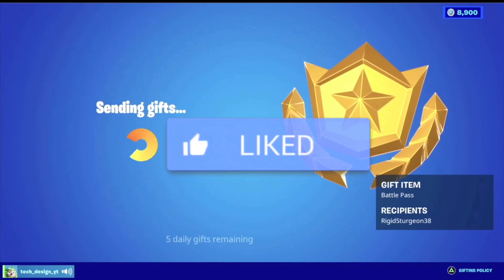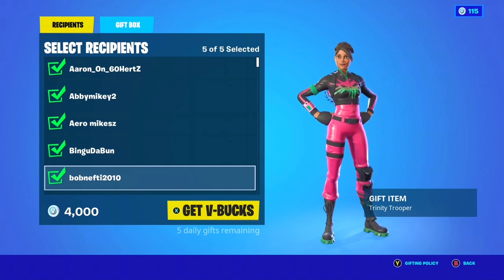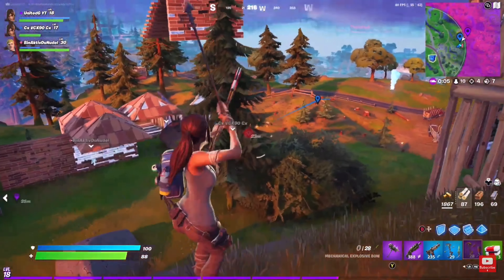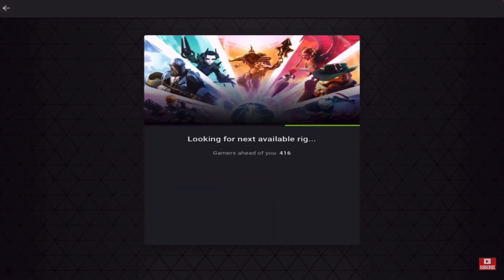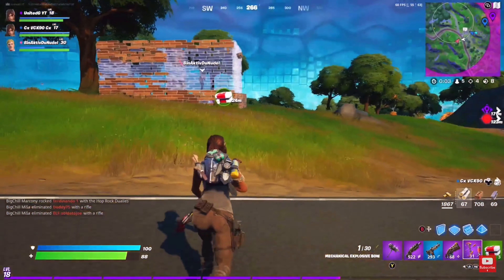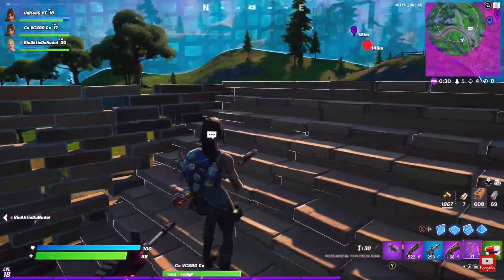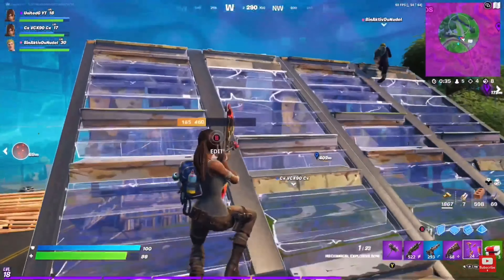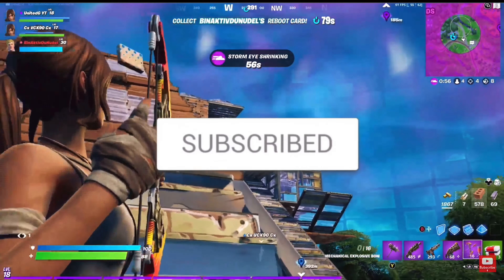How To Play Fortnite SEASON 6 on MOBILE! (Mobile Return Fortnite Season 6)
In this video, I showed you guys how to play Fortnite mobile in chapter 2 season 6! This is how to play, access, download, update, etc fortnite mobile in season 6 chapter 2! I showed you how to play mobile in season 6. The release date of Fortnite SEASON 6 UPDATE for MOBILE PLAYERS, Fortnite Season 5 Chapter 2. Apple to get Fortnite on the iOS App Store! here is information about the Lawsuit/when Fortnite will be coming back to Apple's Appstore again. How to Play  mobile in season 6 Fortnite.

In this video, I showed you guys how to play Fortnite mobile in 2021! This is how to play, access, download, update, etc Fortnite mobile in 2021! As you know, the whole situation between Fortnite/Epic Games vs Apple with them banned/removing it from the apple store. Along with Fortnite/EpicGames vs Google/Google play and they removed it from the play store. I showed you how to play mobile in 2021!

WHEN WILL FORTNITE MOBILE COME BACK 2021

FORTNITE MOBILE NEWS

PROOF FORTNITE MOBILE IS RETURNING

FORTNITE MOBILE IOS UPDATE SEASON 6 NEWS

FORTNITE LAWSUIT

FORTNITE COURT HEARING

EPIC GAMES VS APPLE COURT HEARING

FORTNITE MOBILE 2021

FORTNITE SEASON 6 MOBILE

Video Owned & Uploaded by Doova (PG Clean, Family Friendly For Kids, No Swearing)